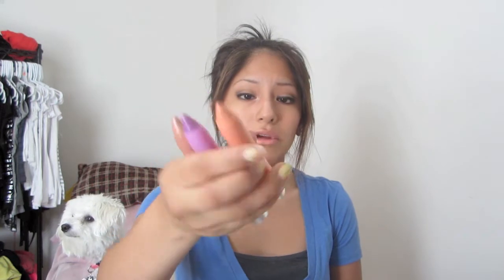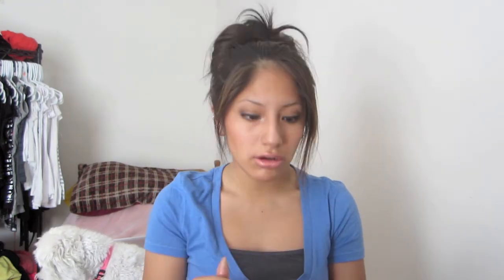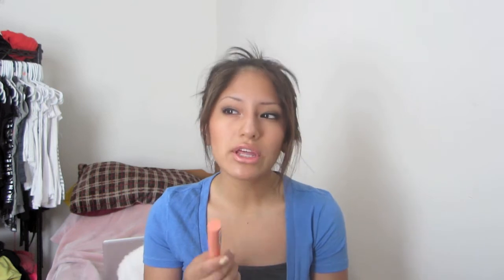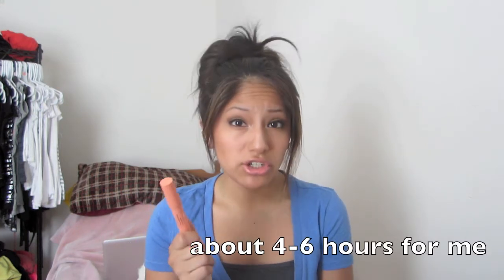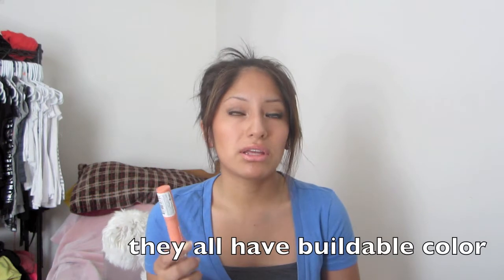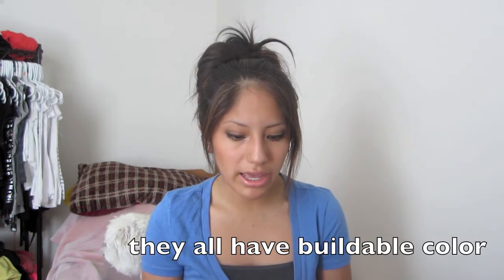Revlon Just Bitten Balm Stains Review feat. Princess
Revlon Just Bitten Balm Stains Review

Color: Buildable color but on my pigmented lips I need to layer it on top of a light lipstick
Smell: Smells slightly minty but not a replacement for gum! :P only a very slight fragrance
Texture: Leaves a 'chapstick' like feeling, not extremely smooth like lipgloss but not sticky either
Price: Almost ten dollars a pop, a little pricy but stores often do run a bogo sale on Revlon products so for that price they are worth it
Lasting Power: Lasts about 4 hours on me if I sweat alot but if on normal days it lasts about 6 hours on me, which is alot since most 'stains' don't last more than a couple hours on me.

It isn't very drying which for my lips is a miracle! The balm feeling it gives off only lasts a little while but even after that's gone it doesn't overdry.

Verdict: Yes I would purchase again, but only select colors. Yes I would recommend to a friend.

Please tweet, message, etc me ideas or requests for videos! I love hearing from you guys! You mean the world to me :)
Links